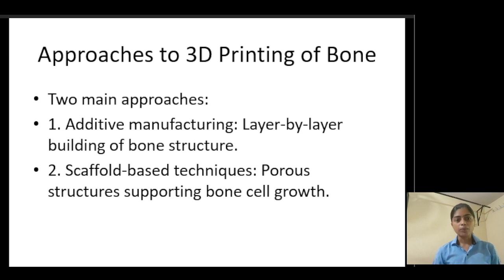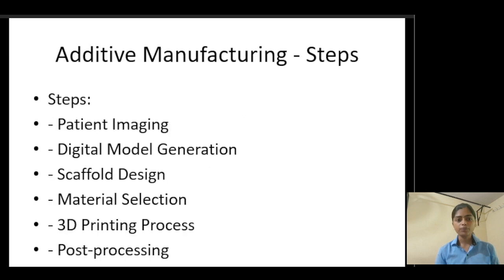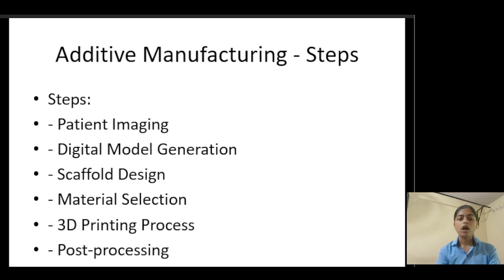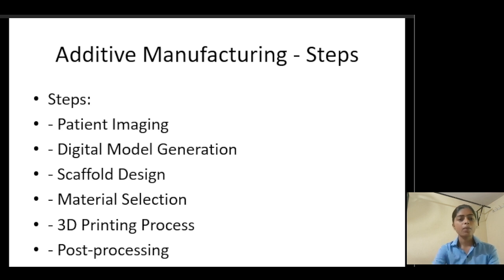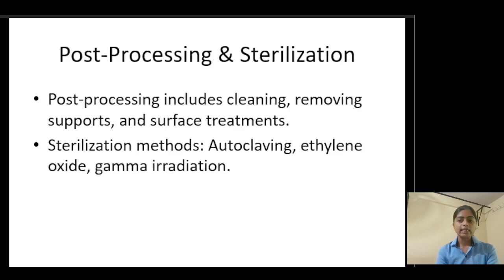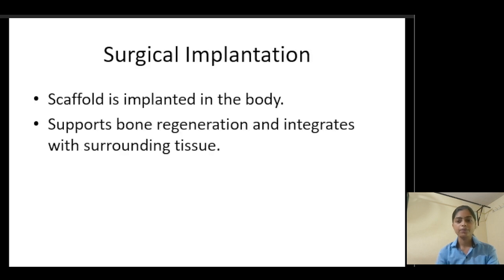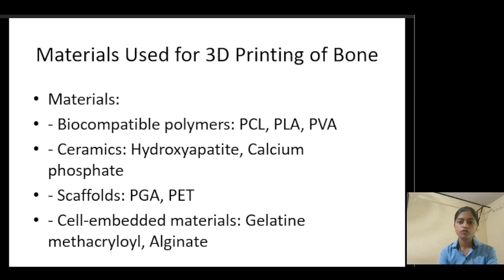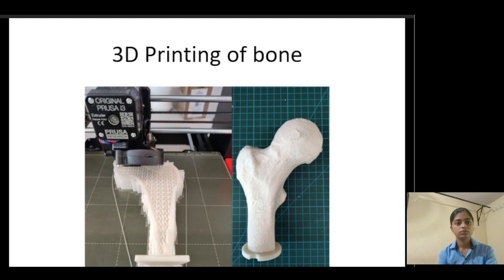IIC Workshop on BFE 32